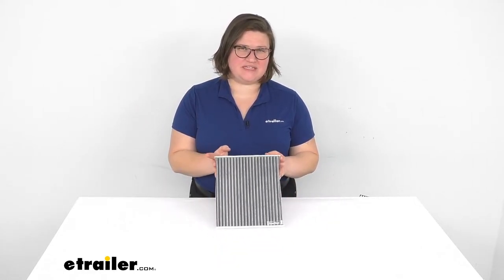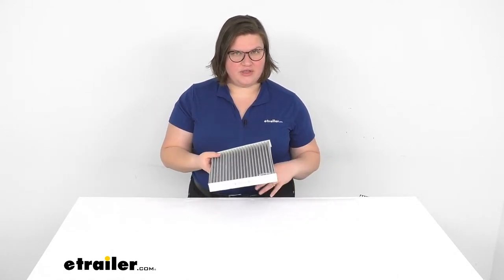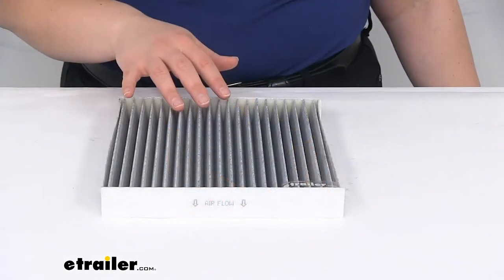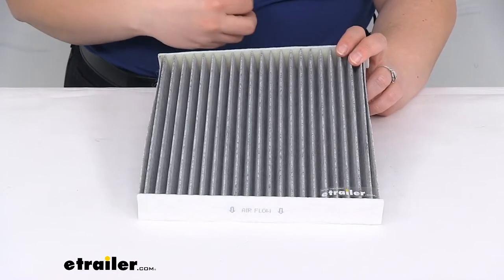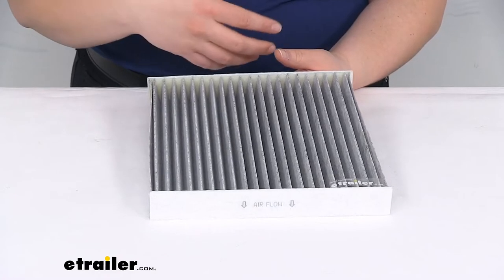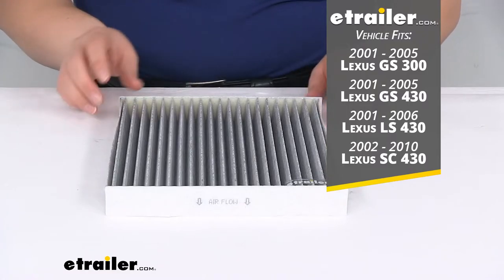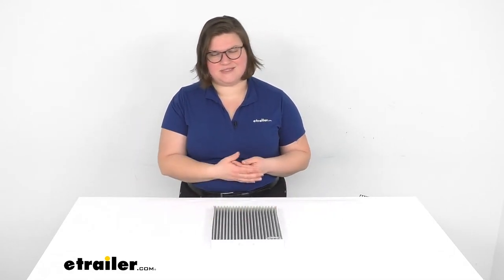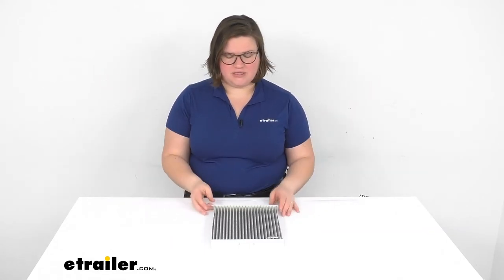etrailer | Complete Breakdown of the PTC Custom Fit Cabin Air Filter-3513042C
Ellen:                                                 Hey everyone. I'm Ellen here at etrailer.com and today we're taking a look at the PTC Custom Fit Cabin Air Filter. This is going to keep out any kind of harmful material from getting in at you while you're driving, so if you have allergies it's a good idea to change this out relatively frequently because it's going to keep out any kind of mold spores, dust, pollen, bacteria, carbon monoxide. All that nastiness is going to get caught in the pleats of this filter, so it's a good idea to change that pretty frequently and it's also going to help to keep your heating and cooling system in your vehicle working properly. If this gets gunked up with stuff, sometimes it can cause more pressure in that air system and it can start to build up corrosion from condensation buildup so it just causes a lot of issues.As far as the construction, it has all these pleats. That's where all that stuff is going to get trapped.

This does have a charcoal treated media particulate fiber, so it's going to filter out about 90% of all that stuff and all those outside pollutants, so keeps everything nice and fresh and clean while you're driving. Very important.This particular filter is fit for the vehicles you see right there on the screen, so your Lexuses of various types. It's pretty easy to get this installed. You just need to open your passenger's side door, remove the access panel to your glove compartment, so it's typically going to be a door on the side and then you can take out the filter housing, remove the filter out of there, put this new guy in there and then you're good to go. So something you can easily do in your driveway or garage and get back on with your day.

Shouldn't take too long, 20 minutes to an hour maybe. Just kind of depends on how finicky that little access door wants to be.The manufacturer does recommend that you change this every 12,000 to 18,000 miles. It's a good idea to look in the owner's manual of your Lexus. Make sure that you follow any stipulations that they have but generally 12,000 to 18,000 miles is a good metric to go by or about once a year, so just keep that in mind. If you do have allergies, it might not be a bad idea to switch it out every season just so that you've always got something filtering out those harmful allergies because no one likes to sneeze while they drive, but that's going to do it for me.